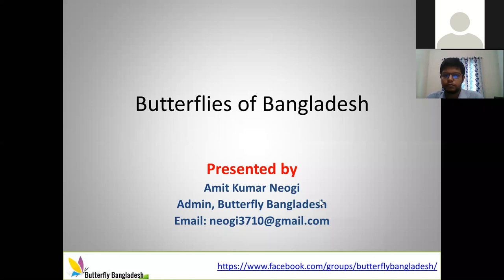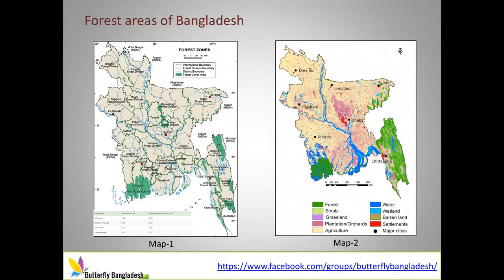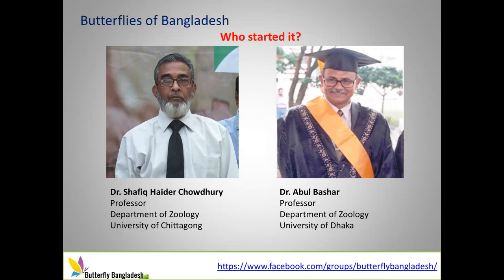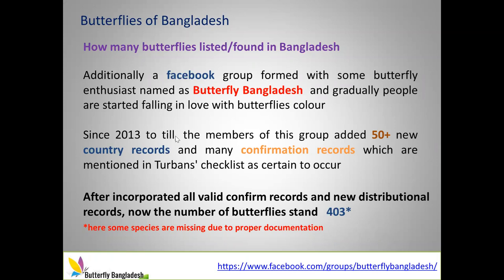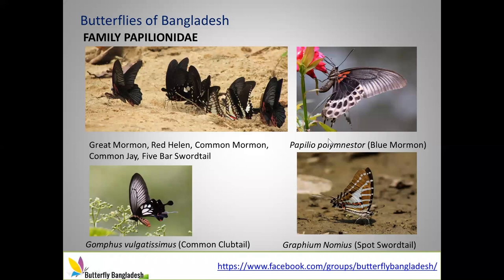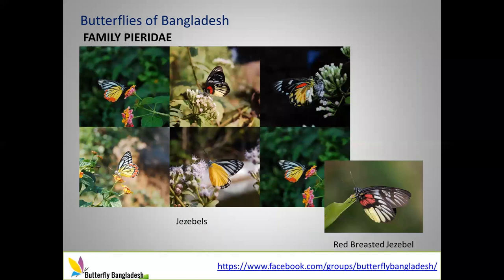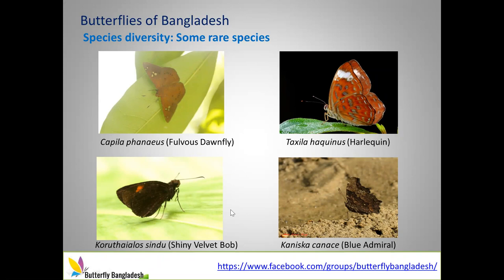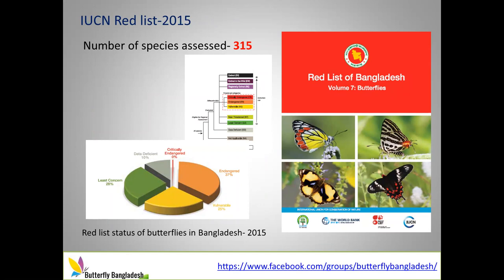A Talk on Butterflies of Bangladesh - Mr. Amit Kumar Neogi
Mr. Amit has done his M.Sc on Entomology. He has been working on butterflies of Bangalesh since 2013. Many national and international articles on butterflies of bangalesh have been published by Amit.

He is currently working in BRAC (Bangladesh Rural Advancement Committee) as an Entomologist.